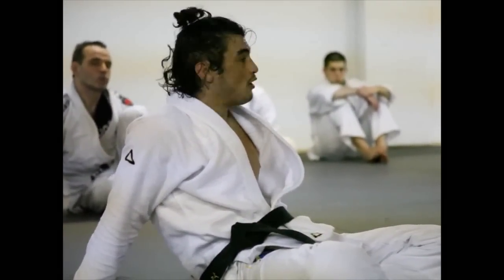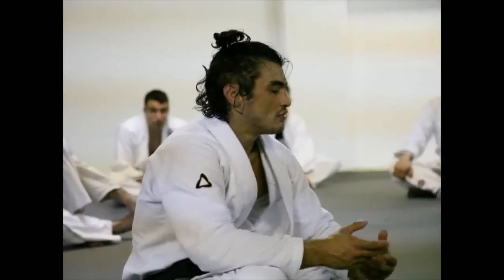BJJ lies: The Hélio Gracie cult